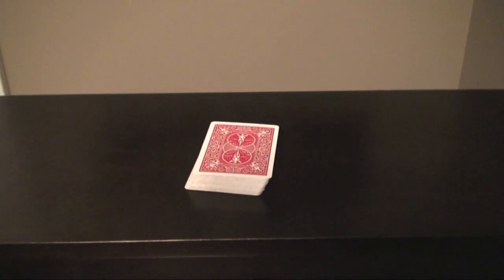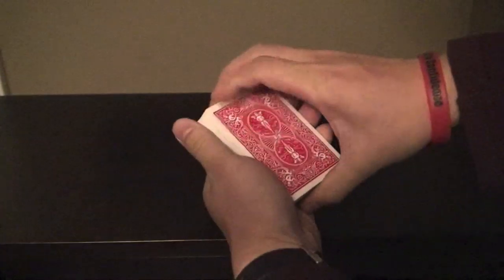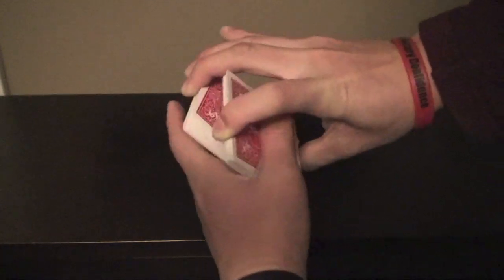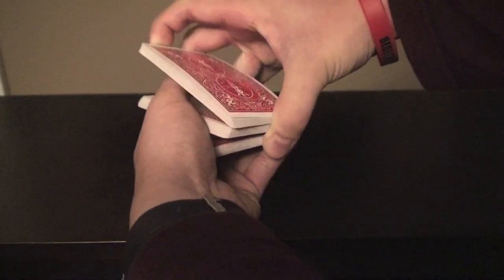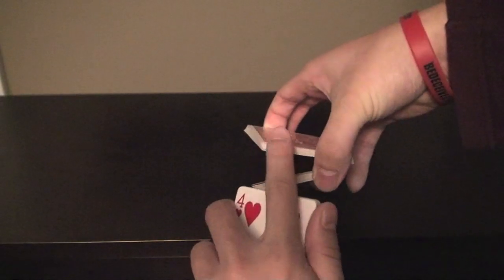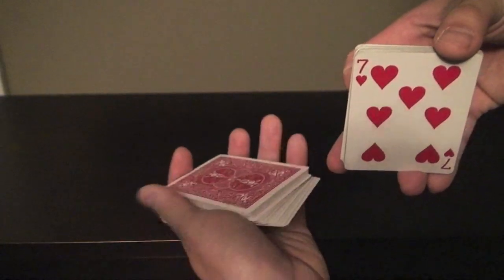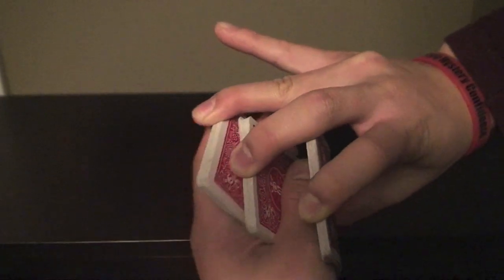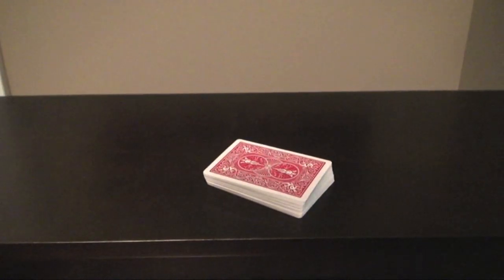Card Tricks: Swing False Cut Tutorial [HD]